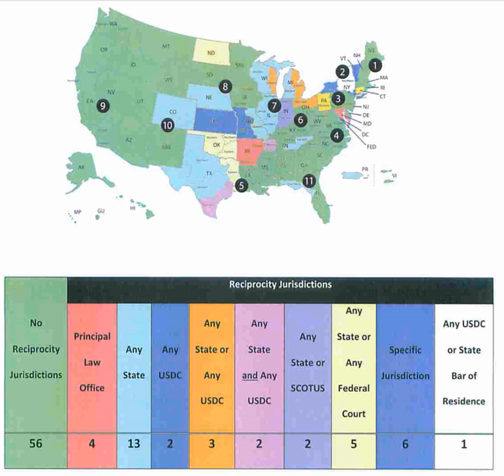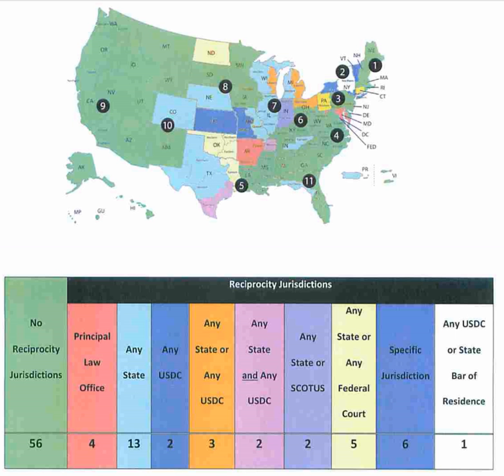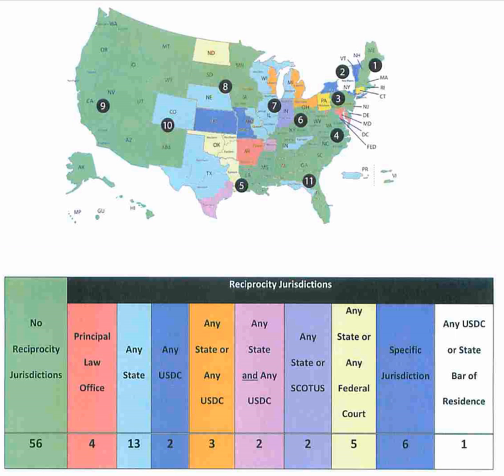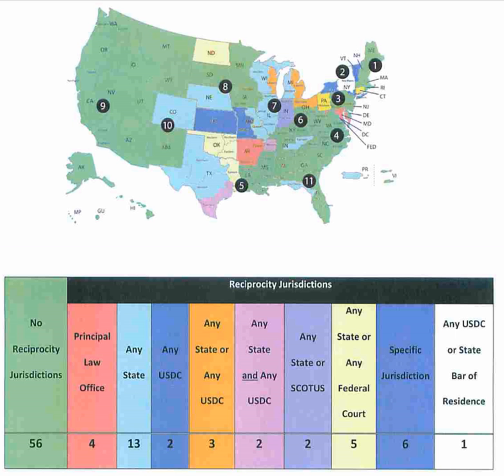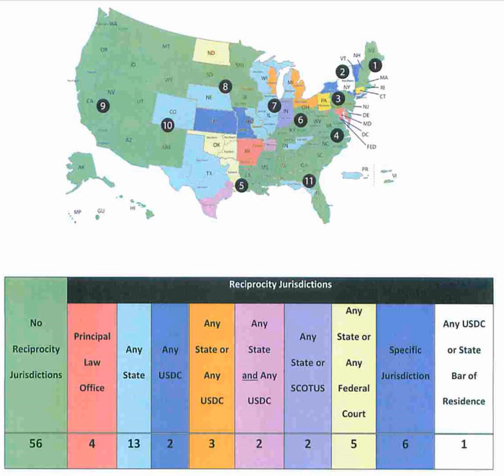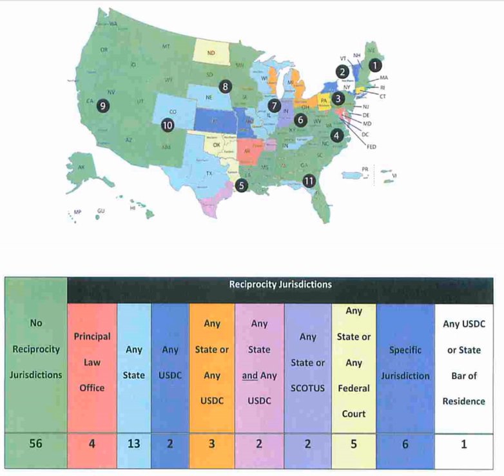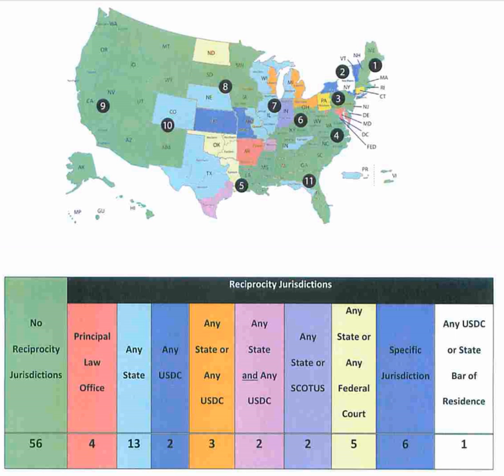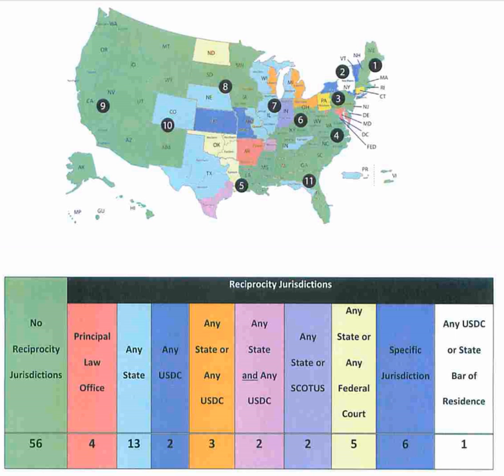United States district court | Wikipedia audio article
This is an audio version of the Wikipedia Article:
United States district court

- Socrates

SUMMARY
The United States district courts are the general trial courts of the United States federal court system.  Both civil and criminal cases are filed in the district court, which is a court of law, equity, and admiralty. There is a United States bankruptcy court associated with each United States district court. Each federal judicial district has at least one courthouse, and many districts have more than one. The formal name of a district court is "the United States District Court for" the name of the district—for example, the United States District Court for the Eastern District of Missouri.
In contrast to the Supreme Court, which was established by Article III of the Constitution, the district courts were established by Congress. There is no constitutional requirement that district courts exist at all. Indeed, after the ratification of the Constitution, some opponents of a strong federal judiciary urged that, outside jurisdictions under direct federal control like Washington, D.C. and the territories, the federal court system be limited to the Supreme Court, which would hear appeals from state courts. This view did not prevail, however, and the first Congress created the district court system that is still in place today.
There is at least one judicial district for each state, the District of Columbia, and Puerto Rico. District courts in three insular areas—the United States Virgin Islands, Guam, and the Northern Mariana Islands—exercise the same jurisdiction as Article III U.S. district courts. Despite their name, these courts are technically not "District Courts of the United States". Judges on these Article IV territorial courts do not enjoy the protections of Article Three of the Constitution, and serve terms of ten years rather than for life.
There are 89 districts in the 50 states, with a total of 94 districts including territories.